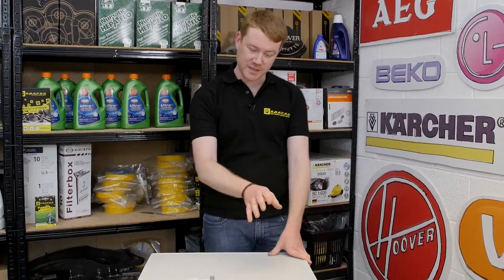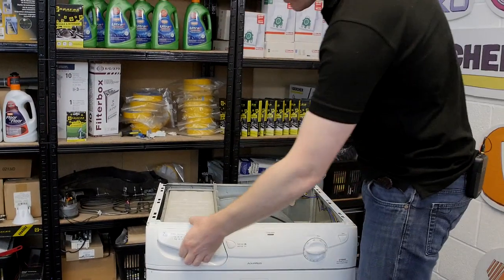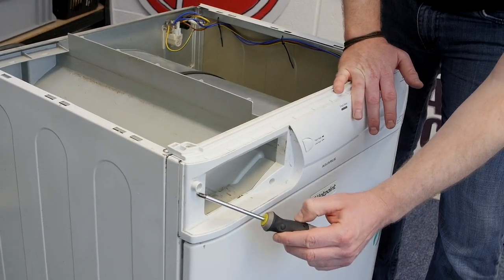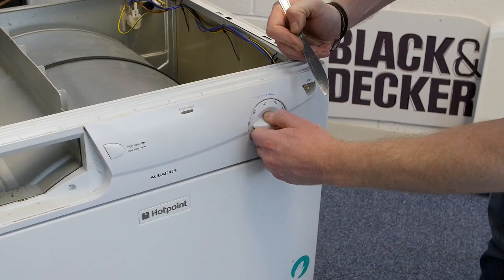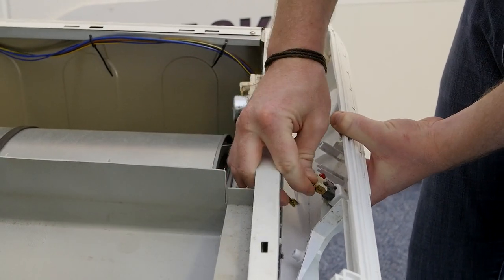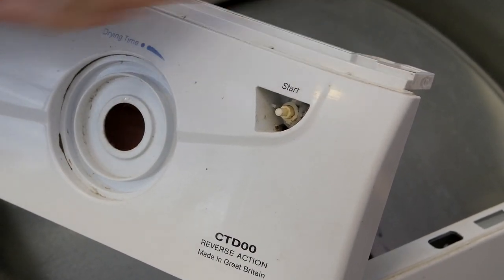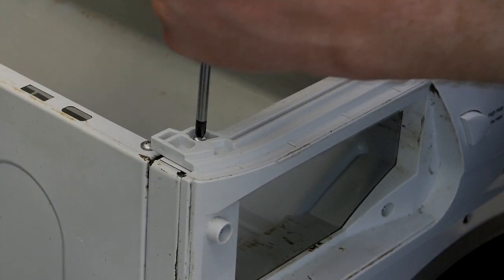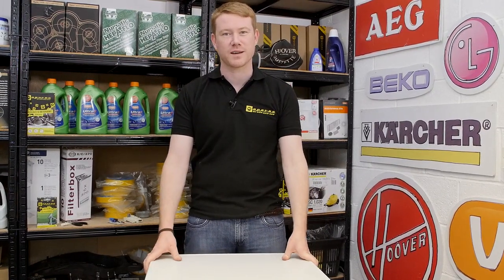How to Replace a Tumble Dryer Start Switch (Hotpoint, Indesit or Creda)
Tumble dryer not starting? There’s a good chance you need to replace the tumble dryer start switch, which is why eSpares are here to guide you through the tumble dryer start switch replacement process.

If you find yourself asking “why won’t my dryer start but has power?”, the answer is that it could be the tumble dryer start switch has failed. Another clear sign of this is when your dryer doesn’t start when the start button is pushed. Fortunately, we’re here to provide a step-by-step tutorial on how to change a tumble dryer start switch to get your appliance working again.

Find any other Hotpoint dryer parts, or for other brands of tumble dryer spare parts or accessories, head over to the eSpares website.

Save money and energy on your dryer with our video on tumble dryer energy saving tips!

0:00 Introducing the video
0:14 Why the start switch may need replacing
0:36 Suggested video: How to Fix a Tumble Dryer Door Lock Switch (Hotpoint, Indesit or Creda)
0:43 How to remove the top panel
1:09 How to remove the control panel
2:50 How to disconnect the wiring and lamp
3:15 How the switch operates
3:34 How to remove the old switch
4:03 How to fit the new switch
4:14 Reconnecting the control panel
4:44 Reattaching the top panel
5:07 Suggested video: Energy Saving Tips For Your Tumble Dryer